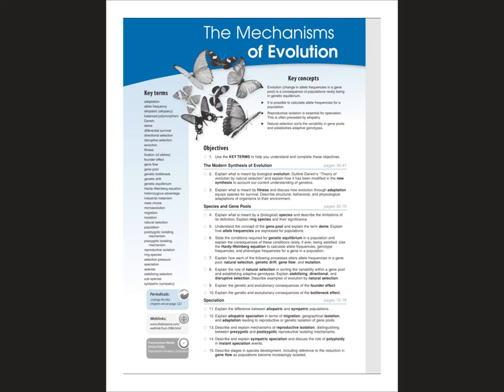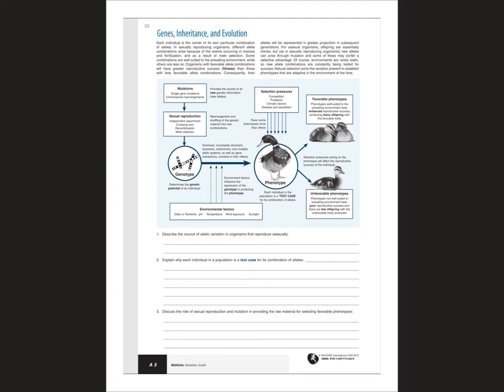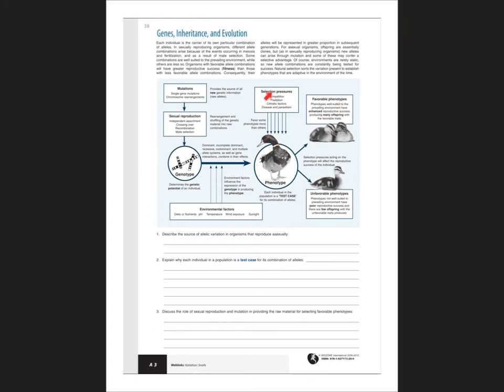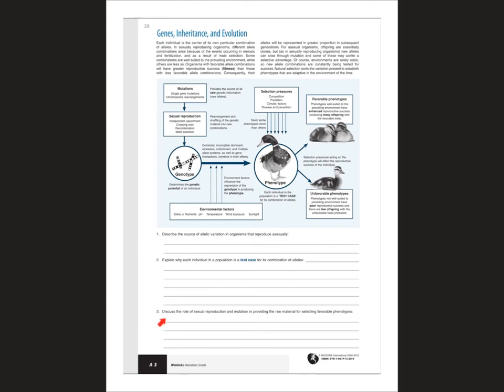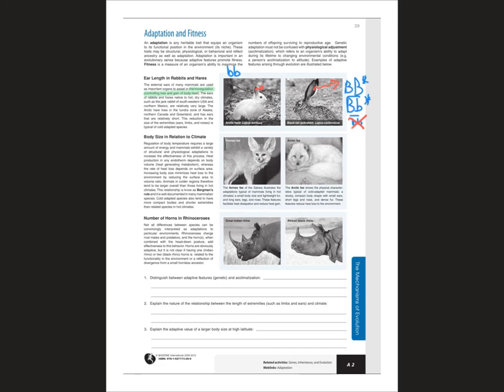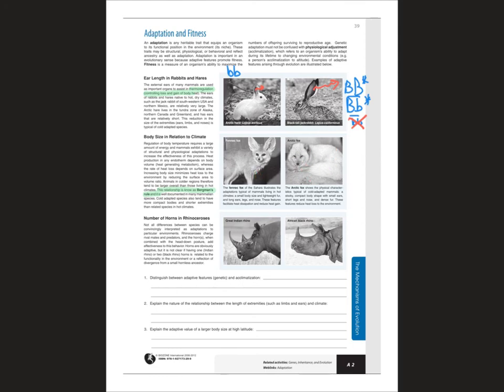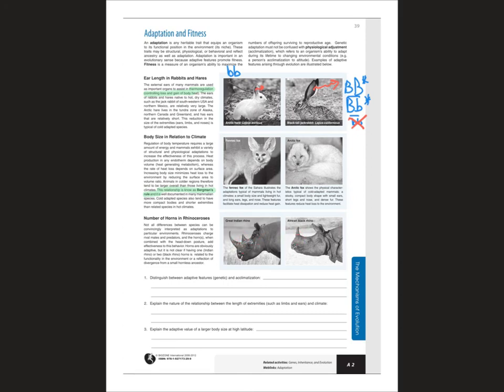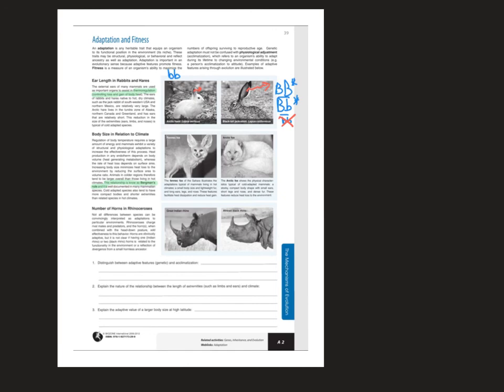Spring break Evolution Unit 1 adaptation fitness and mechanisms